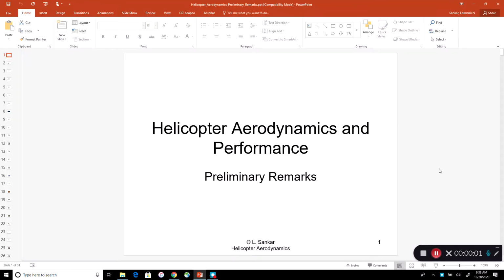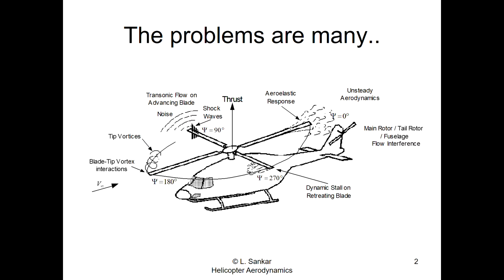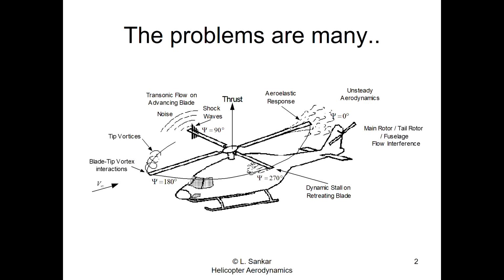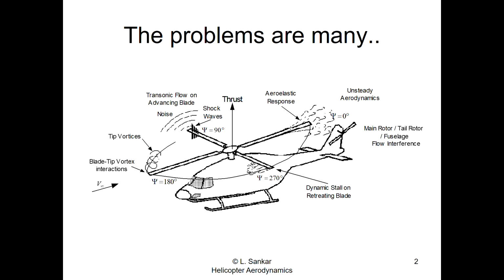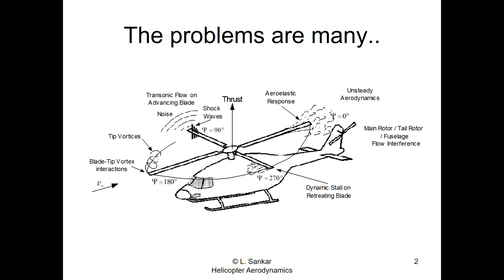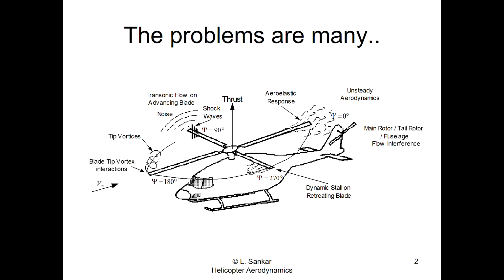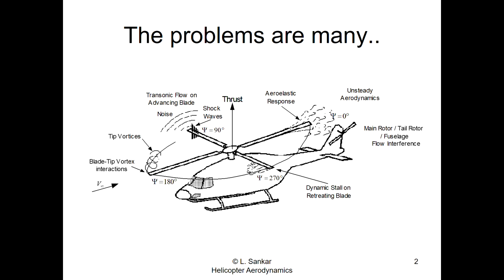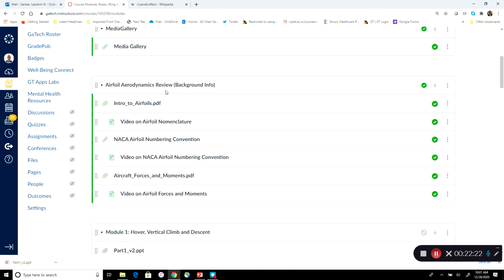Helicopter Aero Intro